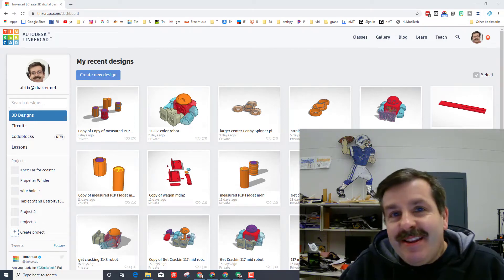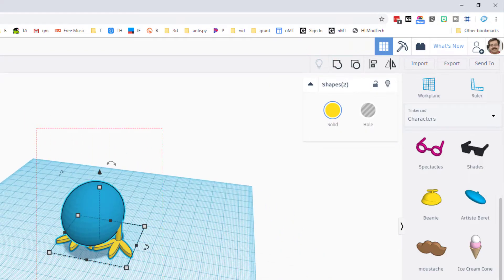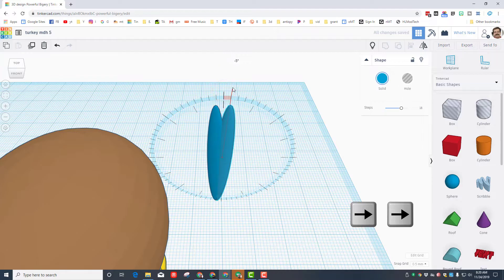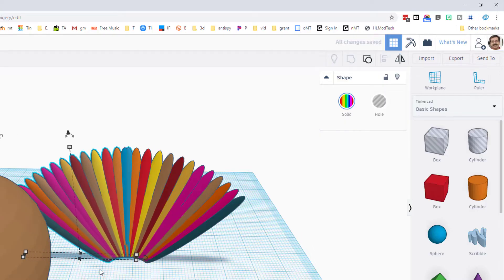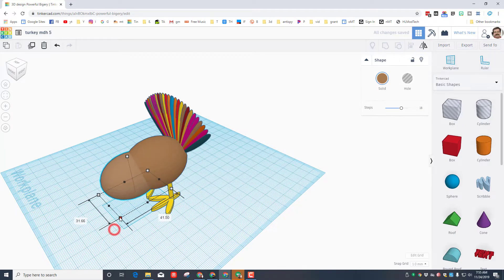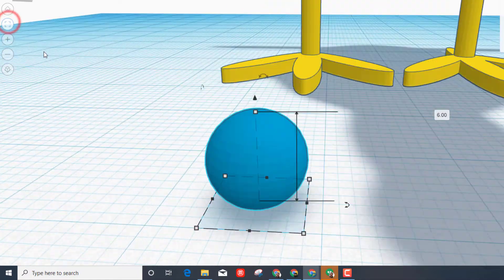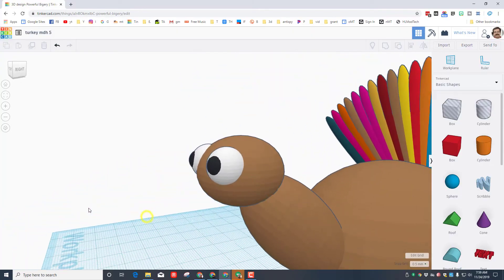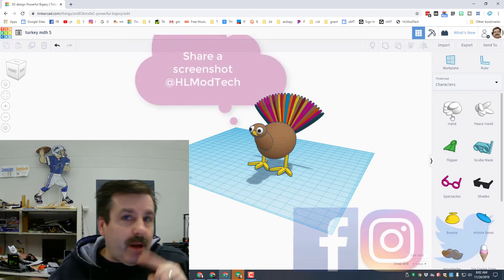Create a Terrific Tinkercad Turkey Sweet Skills & Super FUN!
Create a Terrific Tinkercad Turkey in Minutes. Master Sweet Skills and have FUN as you learn Tinkercad basics!  Have a glorious day and keep Tinkering!

Tinkercad is an amazing design tool that works in a browser! No install needed!! Have fun and amaze yourself with what you can learn in 10 minutes.